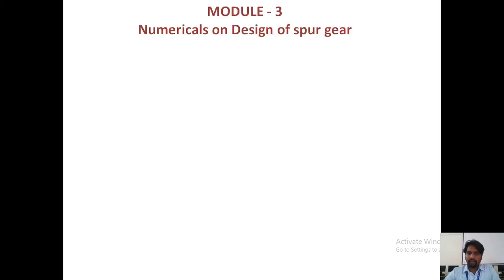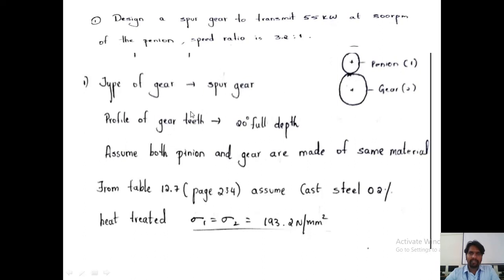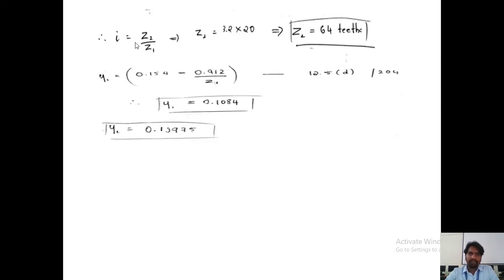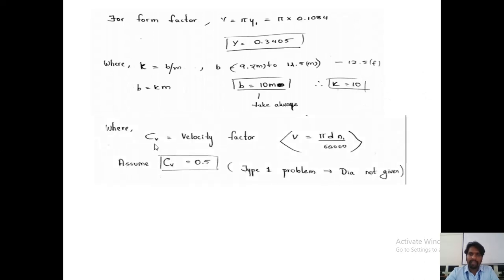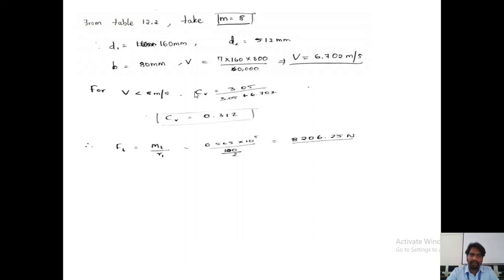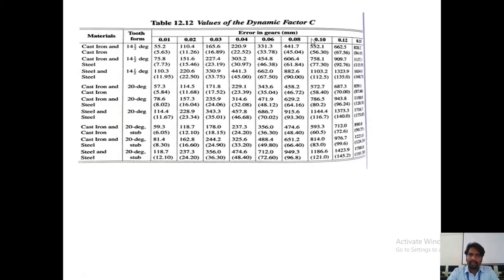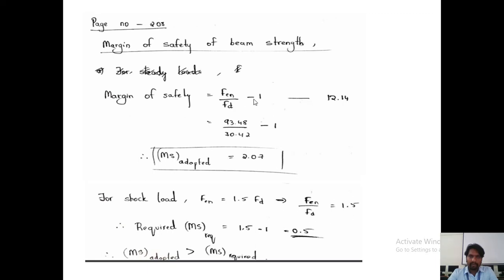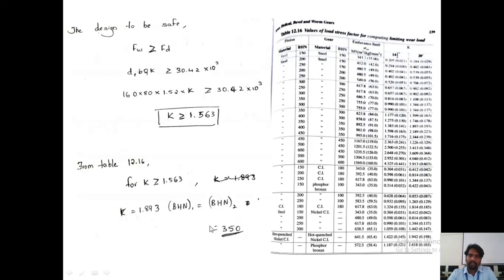Numerical 1 on design of spur gear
Numerical-1: Design a spur gear to transmit 55 kW at 800 rpm of the pinion, speed ratio is 3.2:1.